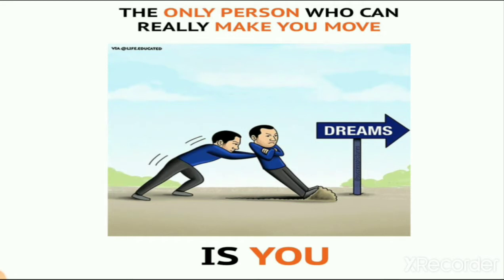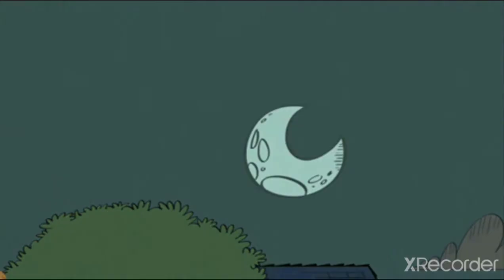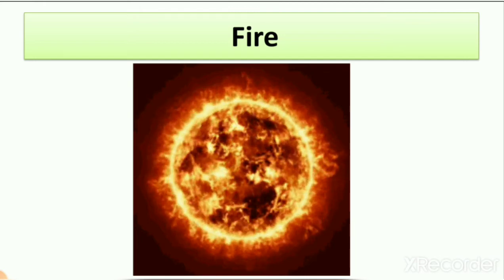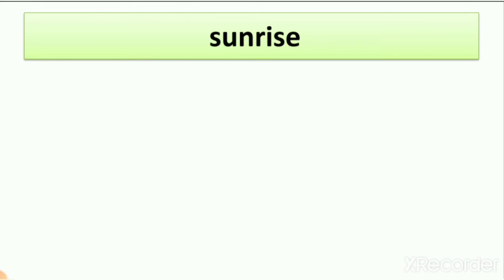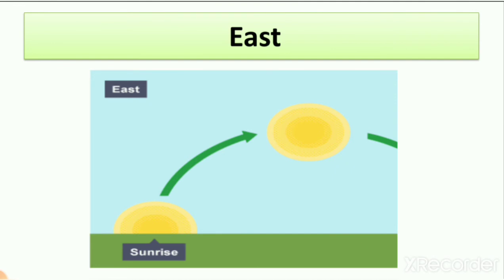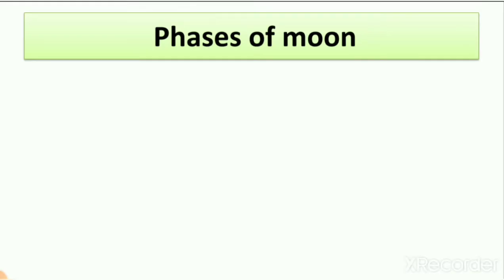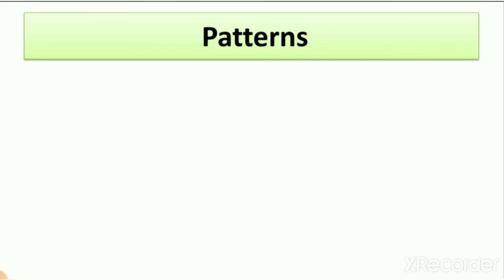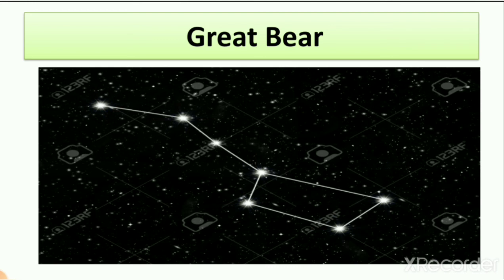English Medium - STD - 1 - SCIENCE - L - 14 - HARD-WORDS